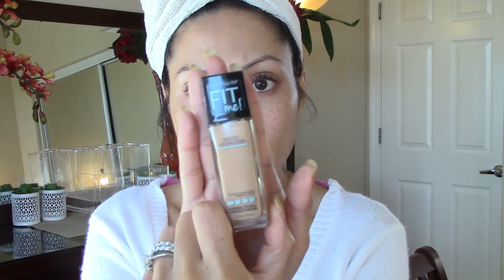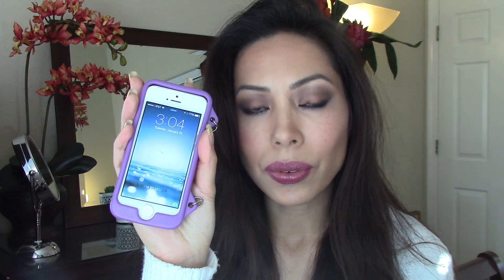Honest Review: Maybelline Fit Me Matte + Poreless Foundation and Powder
OPEN UP!
This video is about First Impression: Maybelline Fit Me Matte + Poreless Foundation and Powder

How I get High End Makeup for Free

2)   Sign up for Ebates to get cash back on online orders?

3) We're all shopping closets together on Poshmark. I want you to join!

🙌🙌 You can shop through Ebates & use your gift cards from ShopKick = Free stuff  + Cash Back $$$ WHAAAAATTTT 🙀

FAQ:
Camera: Cannon Vixia

***This is not a sponsored video I purchased these products therefore it is my humble opinion.